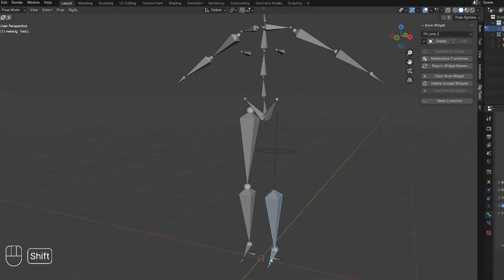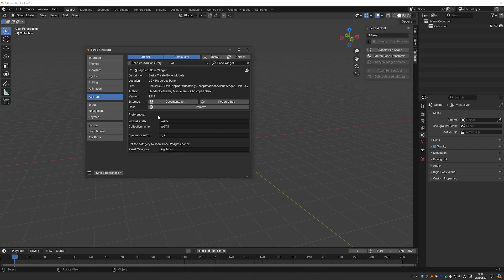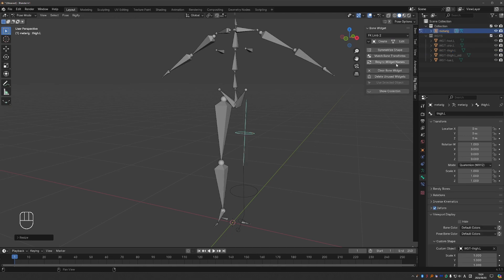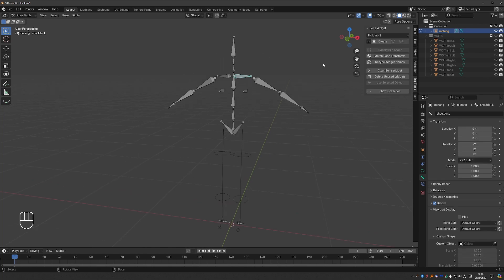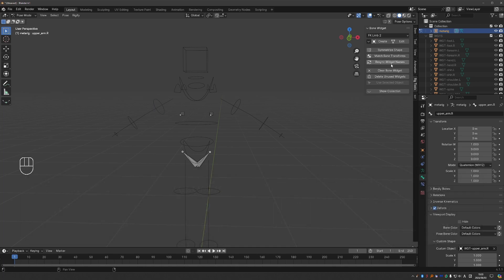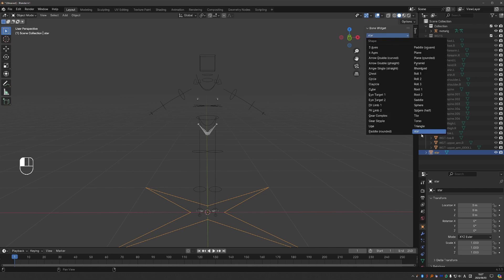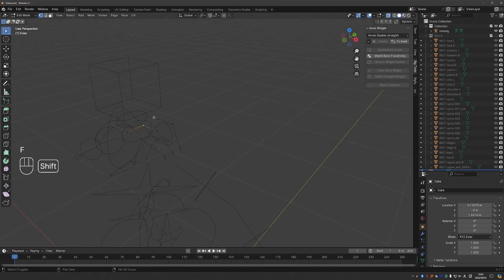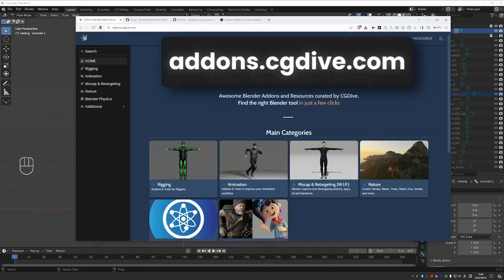"Bone Widgets" Tutorial (free Blender addon)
*Get the Bone Widgets addon*
_NOTE: There are currently two forks of this addon which should work similarly but may have slightly different features. Test them and find out which one you prefer._

*CHAPTERS*
0:00 Intro to Bone Widget
0:48 Download & Install
1:39 Bone Widget Basic usage
2:30 Editing Shapes
3:07 Mirror Shape
3:45 Addon Settings
4:18 Modal Options
5:26 Additional Features
6:08 User-Defined Shapes
7:31 Orient Bone Shapes
9:43 Bone Widget Requests

her32756743edjhfkjhdfslkj